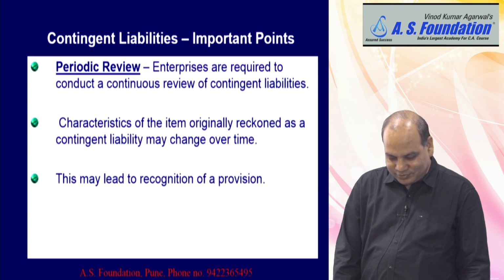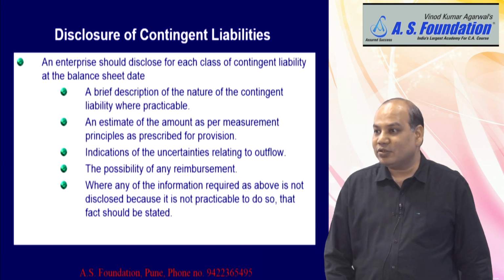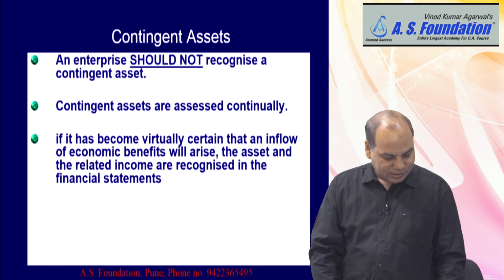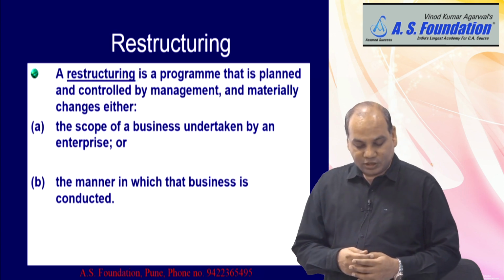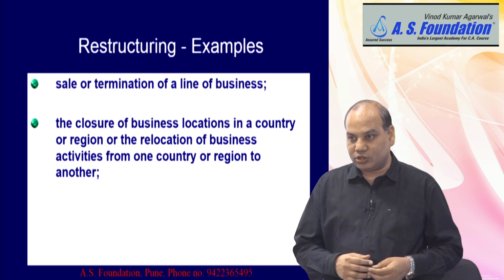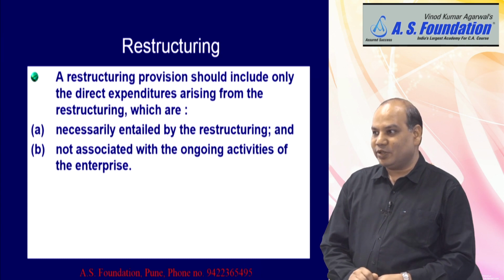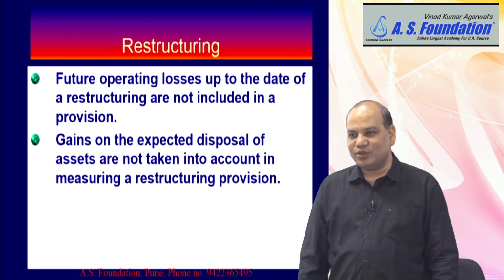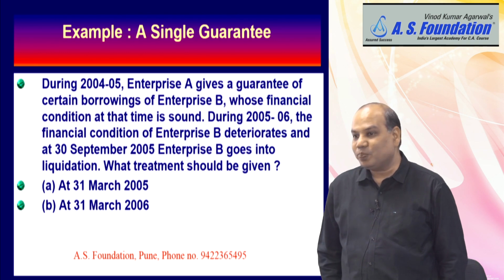#2 CA Intermediate Accounting Standard 29 By CA Vinod Kumar Agarwal.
CA Intermediate Accounting Standard 29 - Lecture 2 By CA Vinod Kumar Agarwal.